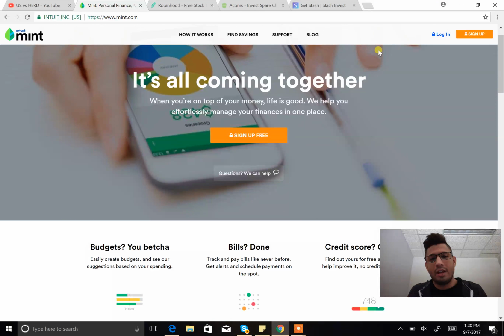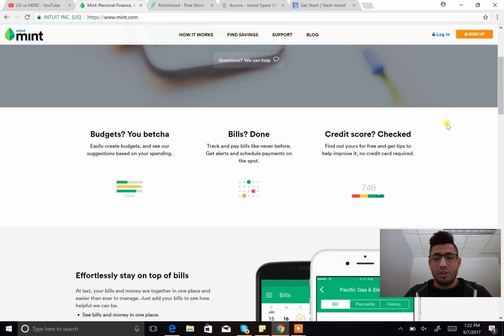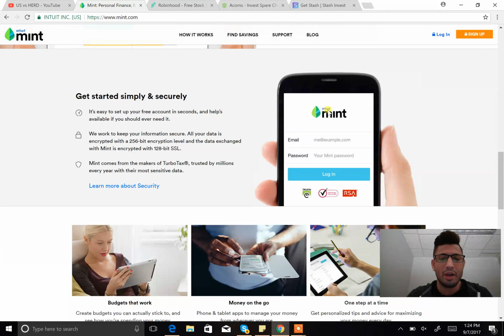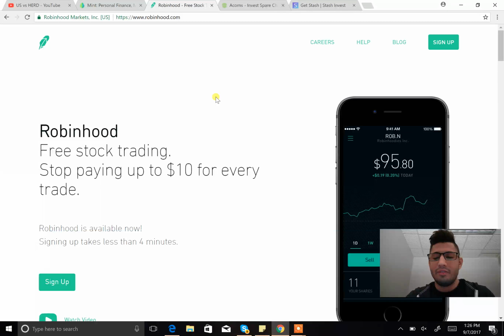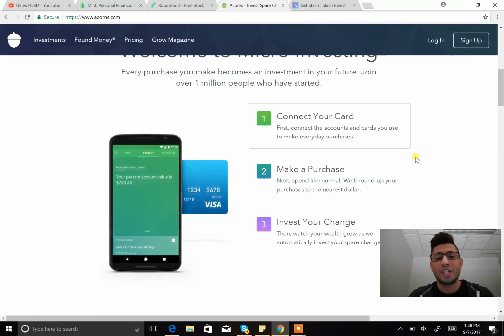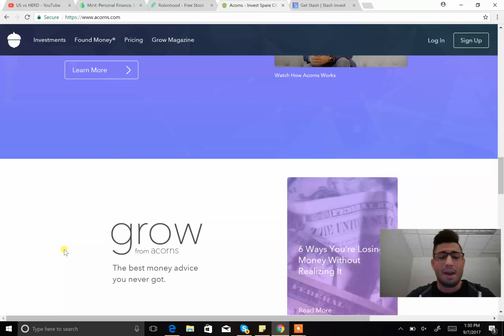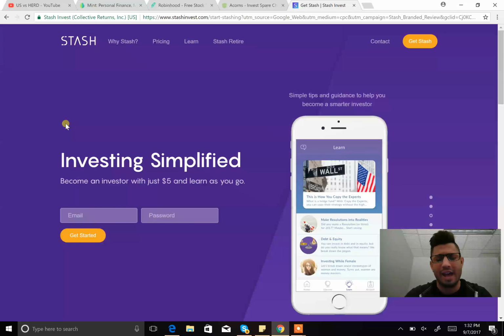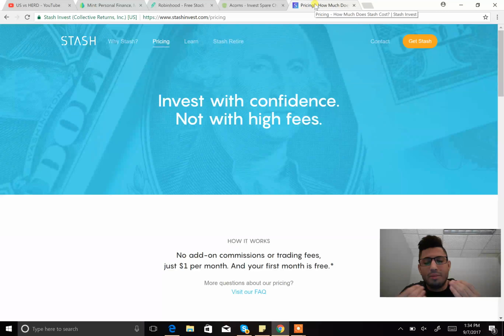Best Apps To Help Manage Your Money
There's a ton of bad advice out there on how to manage your money. We've compiled a list of a few apps that we like, and what specific purpose they serve in your finances. These apps will help you manage or grow your finances. Healthy and well managed finances leads to more saving, more investments and less worry.